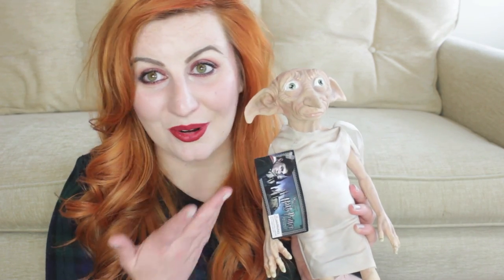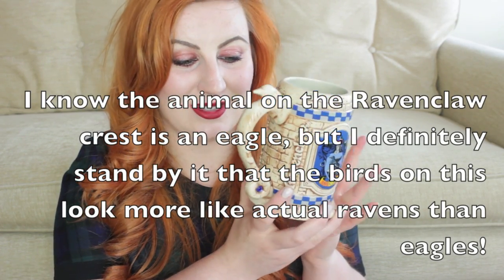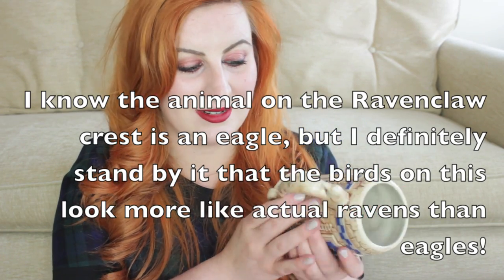Wizarding World of Harry Potter / Universal Haul! | Rose Keats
Requested Videos